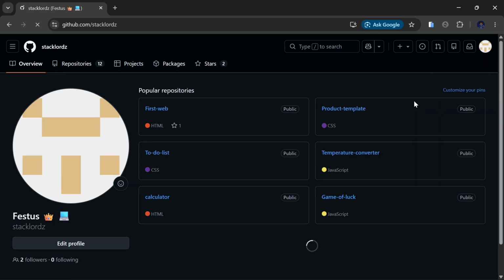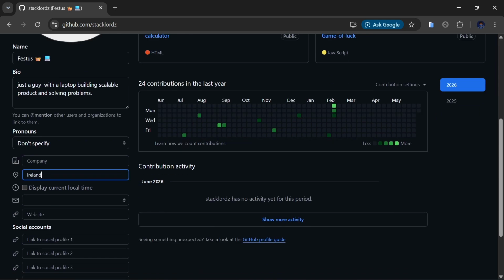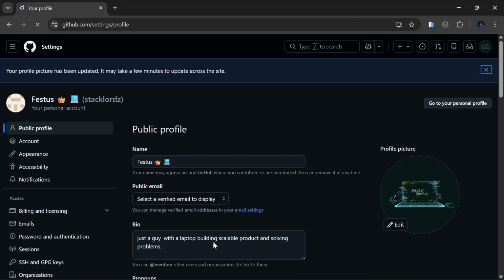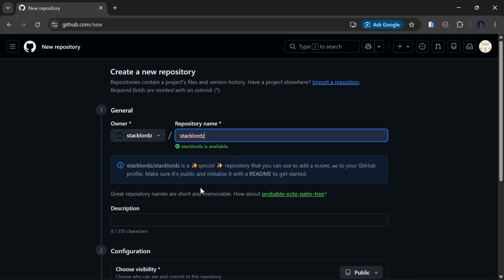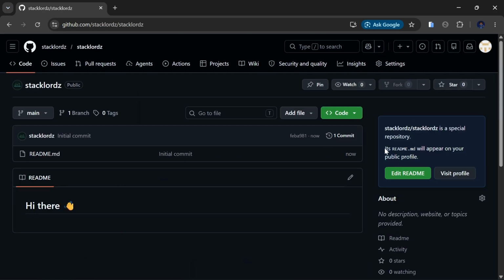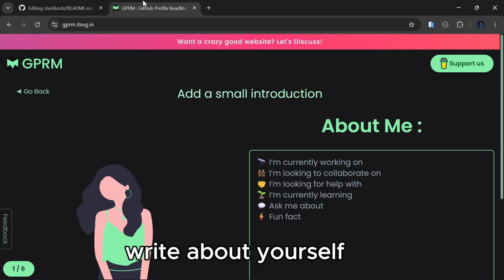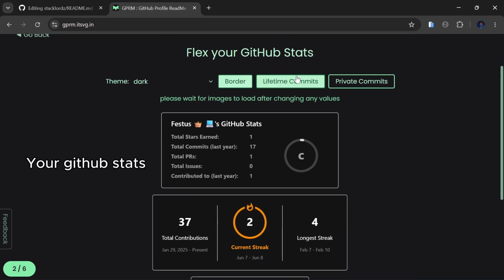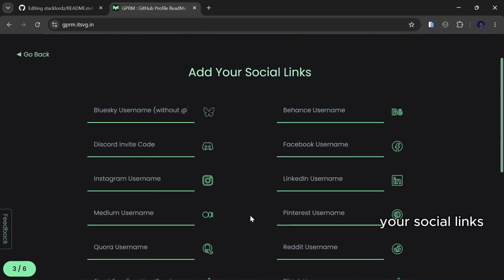Recruiters Actually Notice THIS on GitHub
Want to make your GitHub profile stand out?

In this video, I’ll show you how to create a professional GitHub profile from scratch. We’ll go through setting up your profile, creating your profile repository, adding a README, and customizing it to make a better impression on recruiters, employers, and other developers.

Whether you’re just starting your coding journey or looking to improve your online presence, this guide will help you create a GitHub profile you’re proud of.